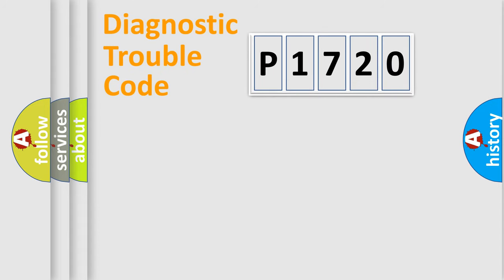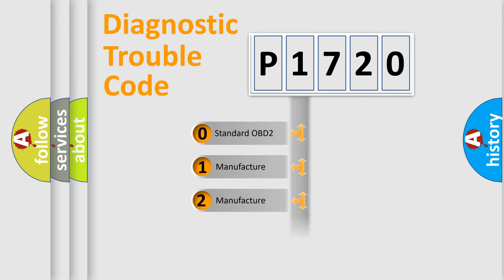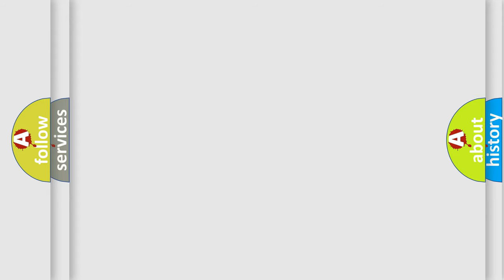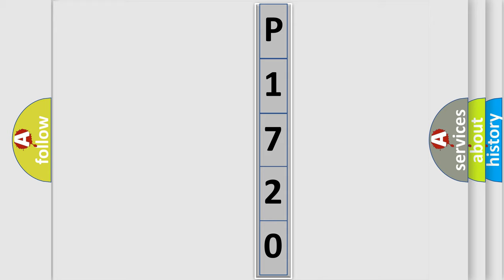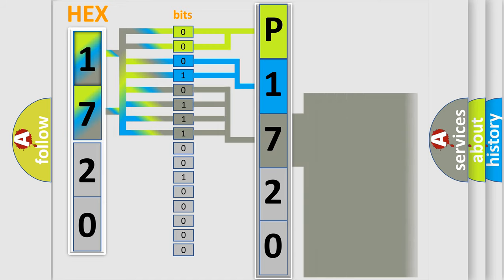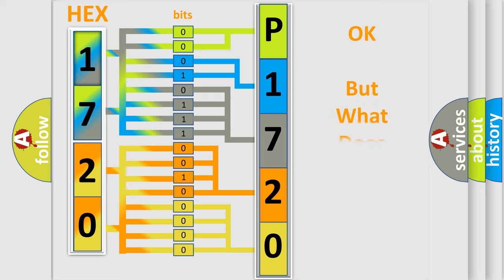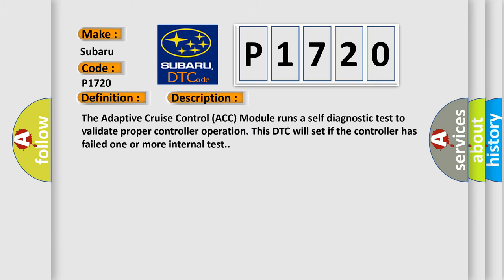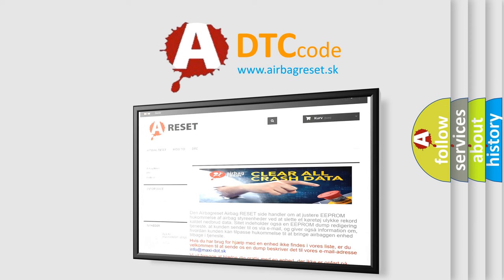DTC Subaru P1720 Short Explanation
Contents:
0:21 Basic DTC analysis according to OBD2 protocol standard.
1:48 Insight into programming
2:58 A diagnostically understandable description of the Diagnostic Trouble Code
3:05 Basic error definition

Make:
Subaru
Code:
P1720
Definition:
Microcontroller Failure - Watchdog Safety Microcontroller Failure
Description:
The Adaptive Cruise Control (ACC) Module runs a self diagnostic test to validate proper controller operation. This DTC will set if the controller has failed one or more internal test.